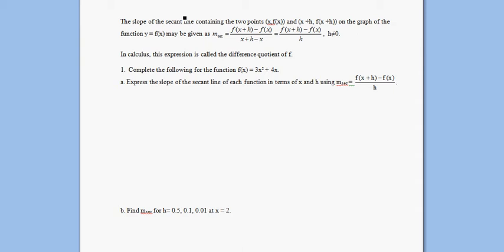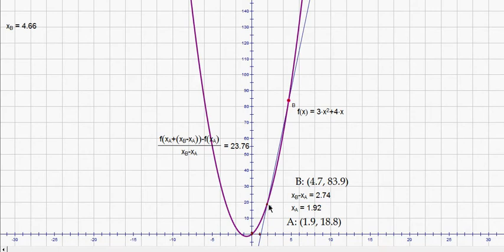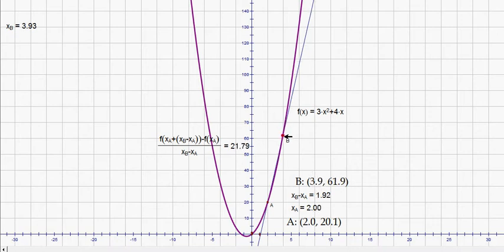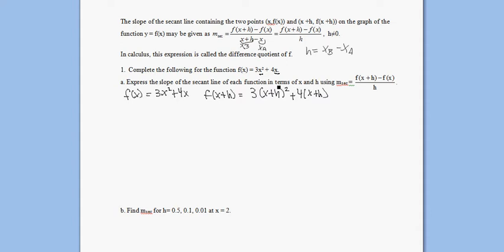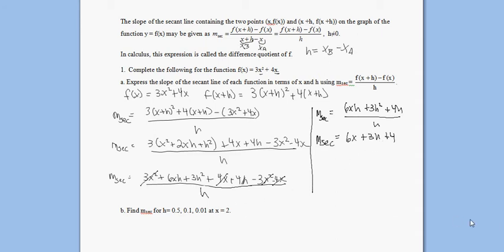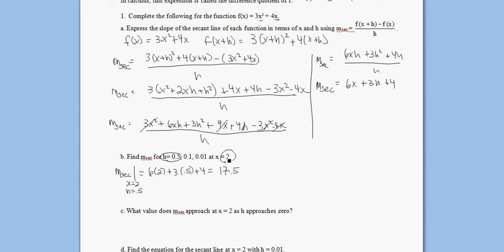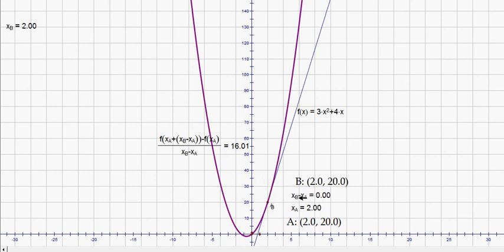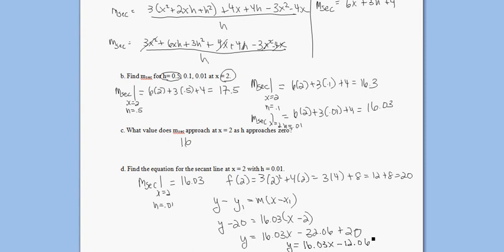Precalculus Difference Quotient